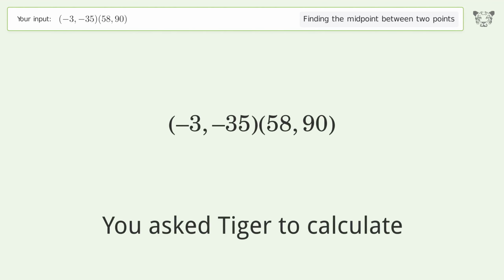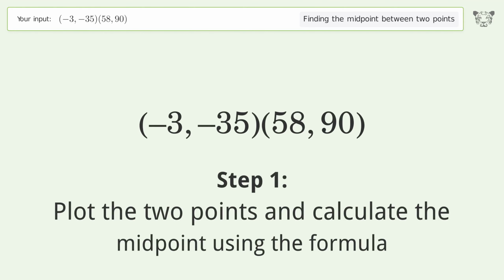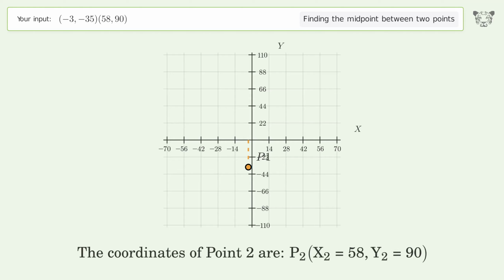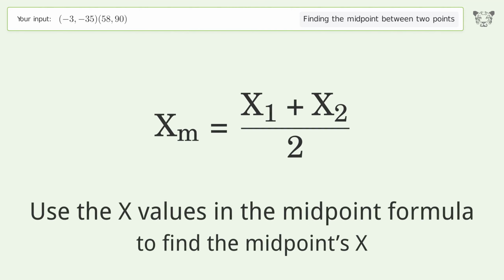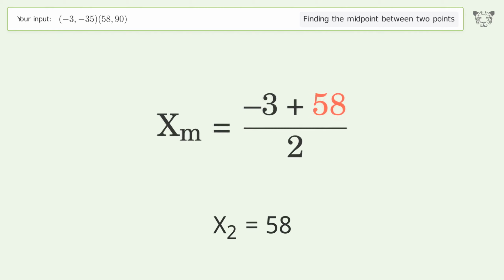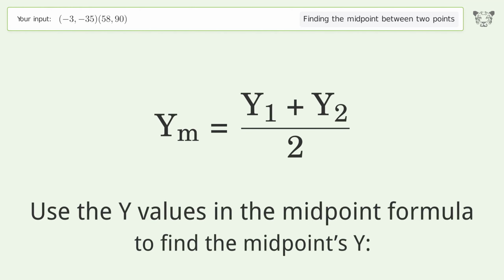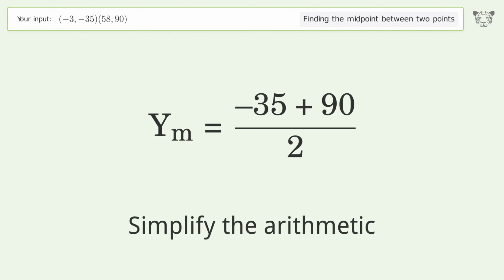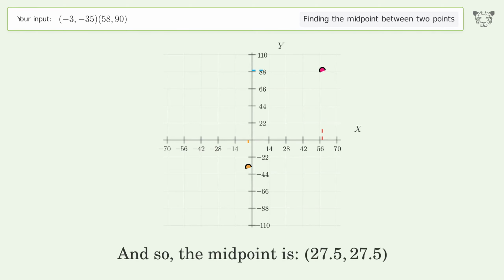Find the midpoint between two points p1 (-3,-35) and p2 (58,90): Step-by-Step Video Solution